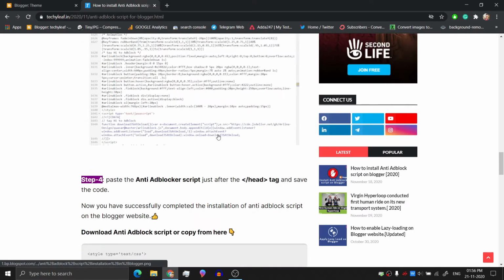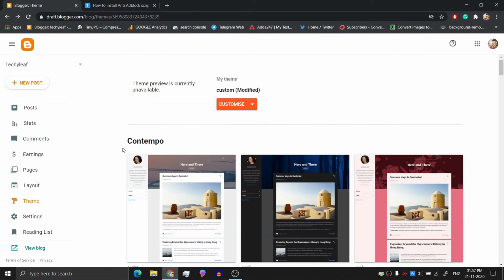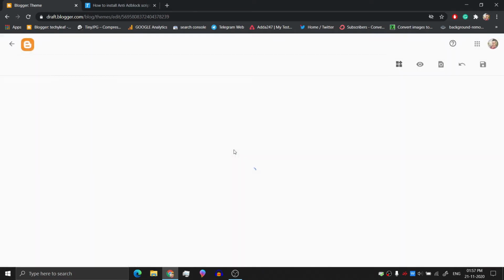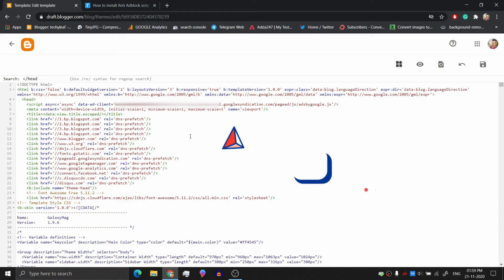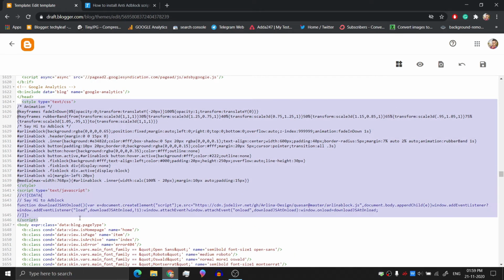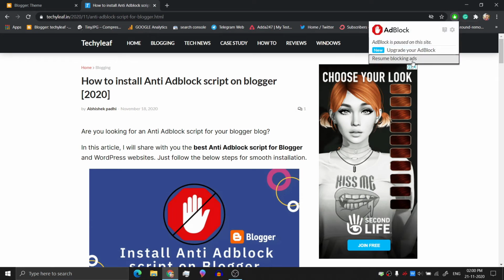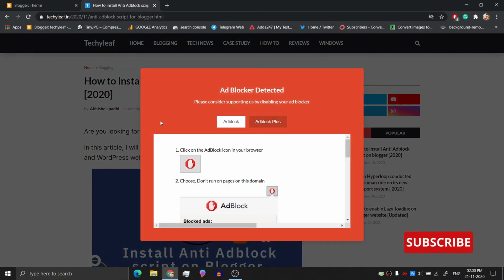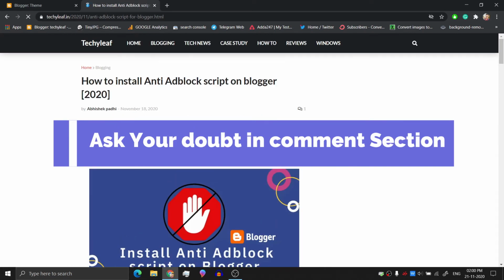How to install Anti Adblock script for Blogger / Blogspot | Improve Ad revenue | [ Latest script ]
Know how to Install an Anti Adblock script on the Blogger website to protect your ads from adblocker. Here is the latest Anti Adblock script for Blogger.

Adblock detector script helps you block the Adblocker and increase your website revenue. If a user is using an adblocker in his browser, a notice will occur to pause the adblocking.  And the user has to pause the Adblocker to browse on your website.

In this way, you will get more impressions on your ads by bypassing the adblocker. It may slow down the site a little bit, but it improves the ad revenue and you can use the anti adblock script in blogger without any worries.

00:00 - Intro
00:10 - How does Adblock affect Adsense income
00:34 - Install Anti adblock script
01:14 - Check Demo
01:28 - Conclusion

Before Applying the steps take a backup of your theme for precaution.

⚙ Steps to Install Anti adblock script in Blogger:

Step1: Login to your blogger dashboard and click on the theme section.
Step2: Then click on "Edit HTML" section to open HTML Editor.
Step3: Press Ctrl + F to open the search bar and find the Closing Head tag.
Step4: paste the Anti Adblocker script just after the /head tag and save the code

👉If you are facing any problem then ask me in the comment section. or join our telegram channel for discussion.

Here, note that Adblocker scripts also updating themselves to counter these types of anti-adblocker scripts. But, you can protect some of the ad revenue by using this script.